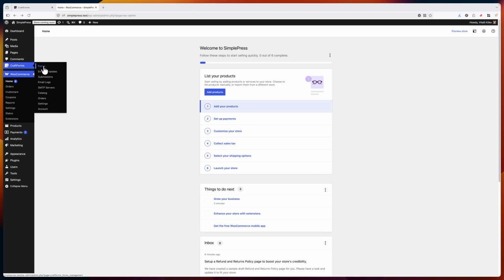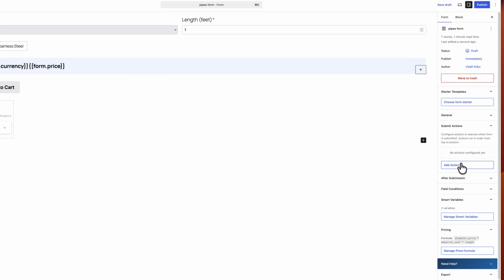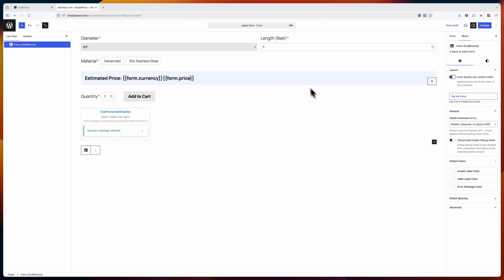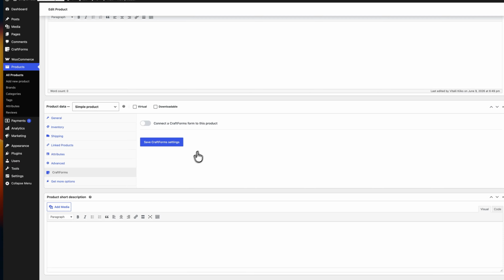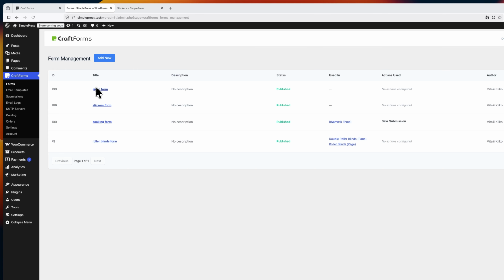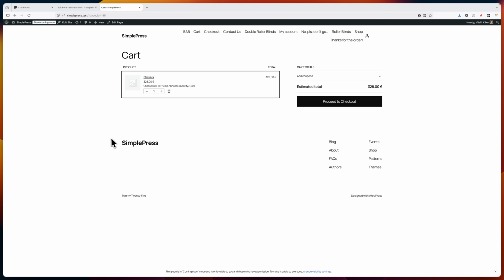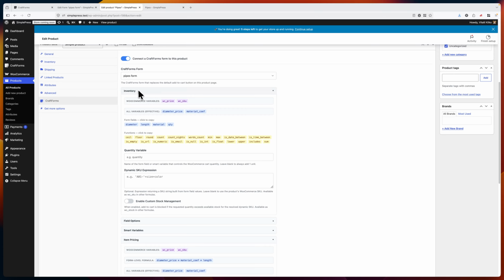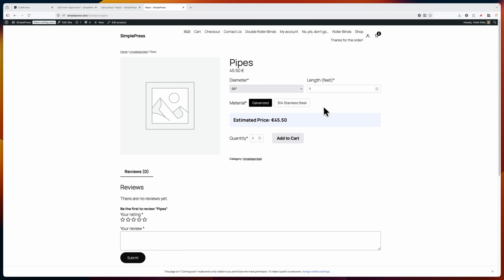CraftForms Pro — WooCommerce Integration | Custom Product Options and Live Price Calculation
A walkthrough of connecting CraftForms Pro to WooCommerce to add custom configuration options directly to a product page. The form appears on the product page and collects any options the customer needs to provide before adding to cart — measurements, material choices, finish options, file uploads — with a live calculated price updating as they configure. The selected options, uploaded files, and calculated total travel with the line item through the WooCommerce checkout and appear on the order.

Inventory tracked in the CraftForms Catalog and WooCommerce product stock stay in sync automatically, so availability is always consistent between the two systems without any manual work.